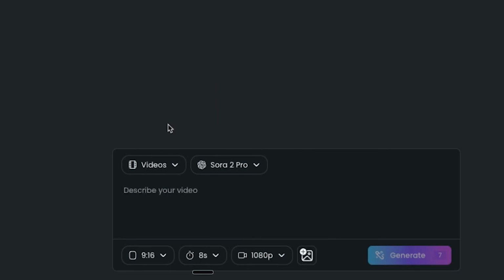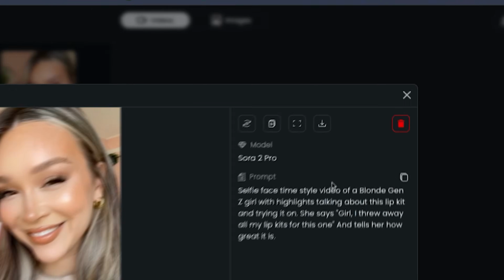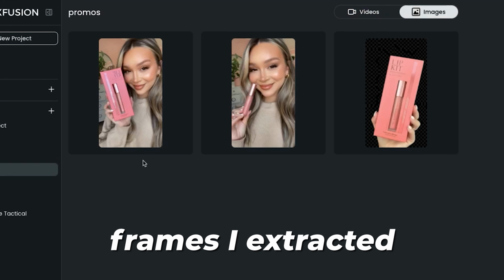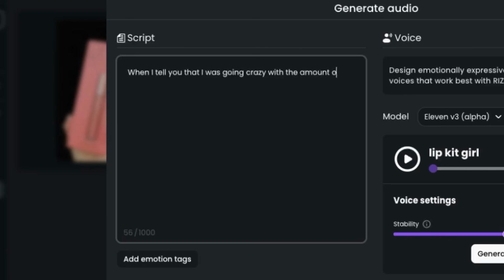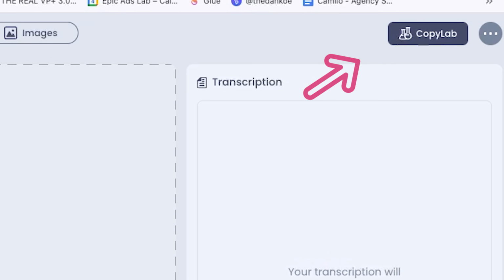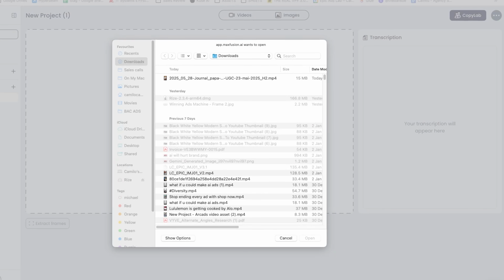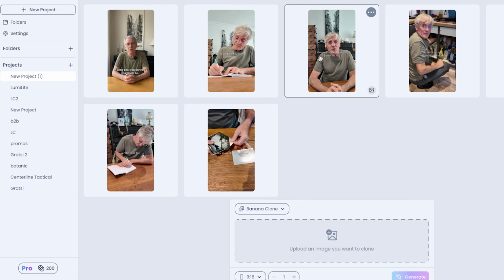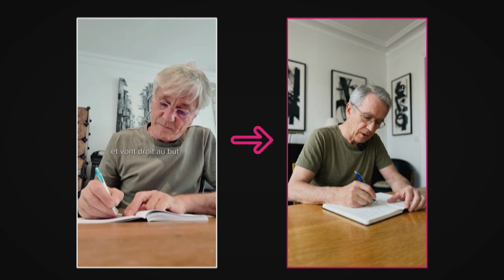How I Make AI UGC Meta Ad Creatives That Convert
00:00 - 3 Methods To Make Realistic AI Ads
00:30 - Method 1 (Realistic Shorts)
01:13 - Secret 1
01:40 - Secret 2
02:22 - Secret 3
02:56 - Method 2 (Long AI Videos)
05:08 - Method 3 (Steal winners)